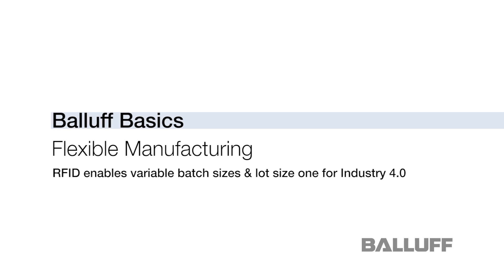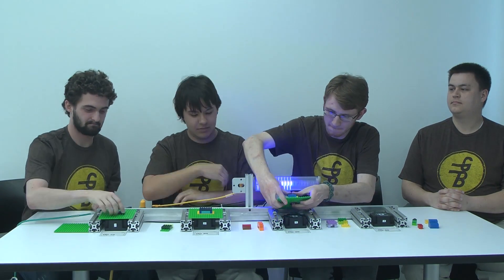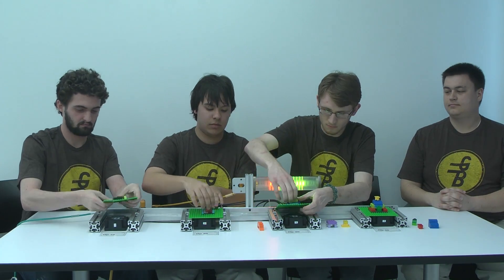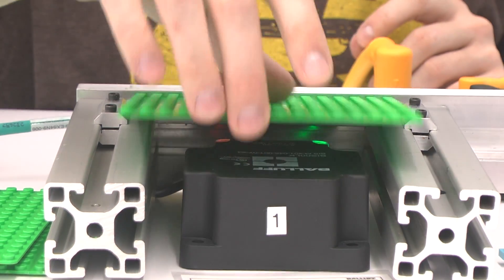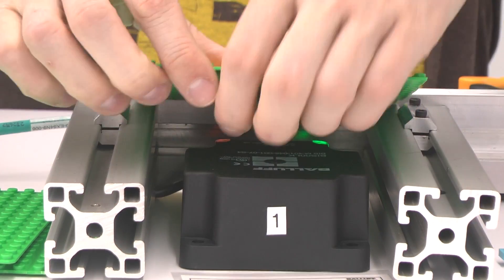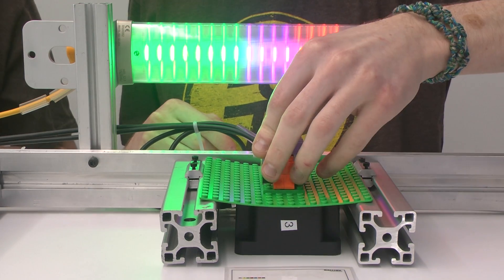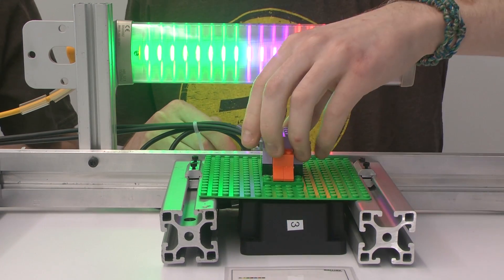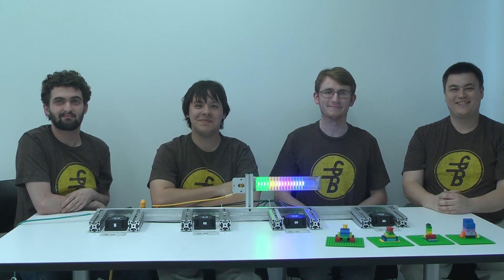Flexible Manufacturing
RFID is a key prerequisite for Industry 4.0 and Industrial Internet of Things (IIoT) solutions enabling flexible manufacturing and efficient production. RFID supports the availability of all relevant data in real-time as well as the ability to create the optimal value from the data at any point in time.